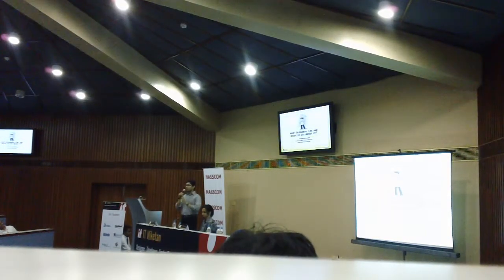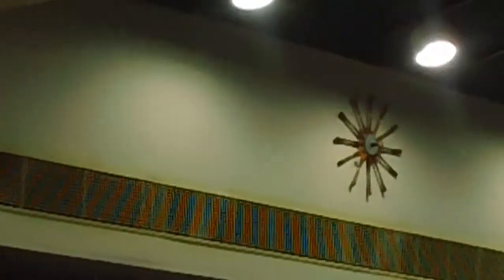Anindya Mukherjee at ITNiketan (NASSCOM), Why designs fail?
Anindya Mukherjee, Head of Web Design Services at Indus Net Technologies on Why designs fail